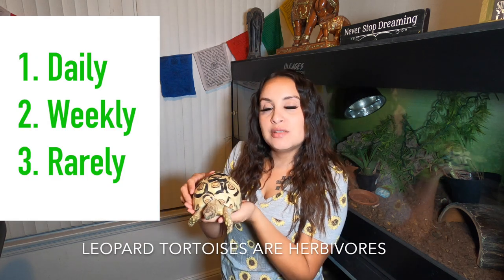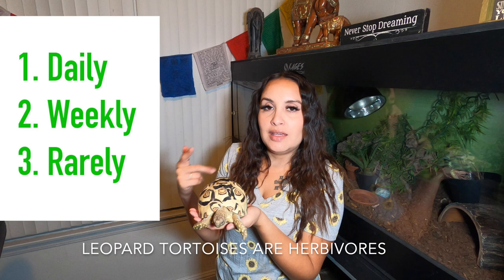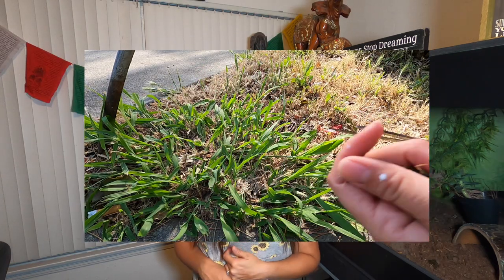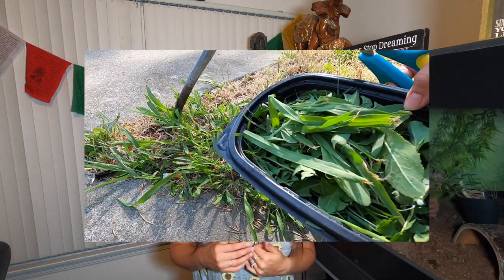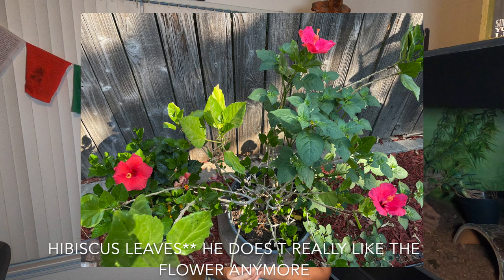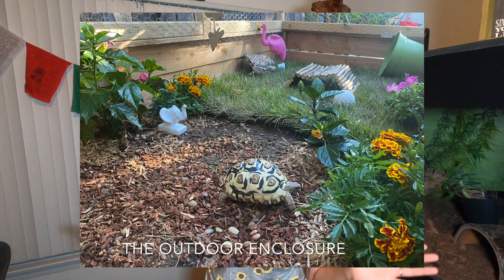Leopard Tortoise Diet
Hi Friends!

In this video I will be going over what I feed my leopard tortoise. I like to figure out what is tortoise safe plus feeding my leopard tortoise from my garden makes it super easy!

Enjoy XO